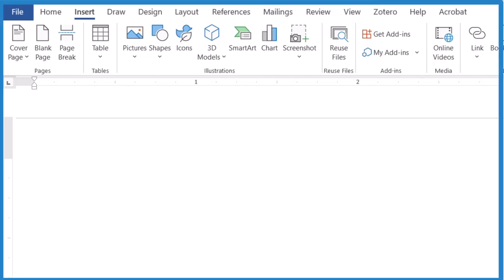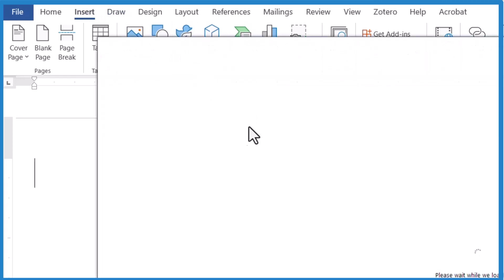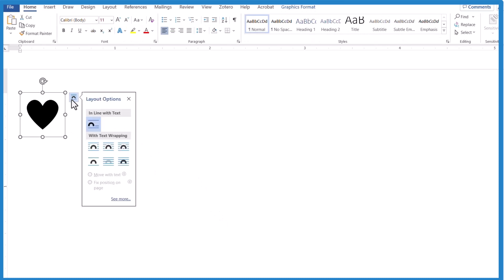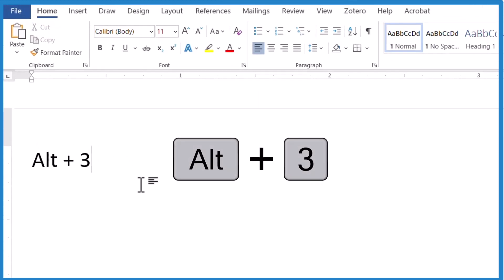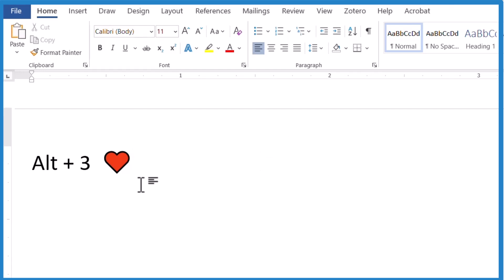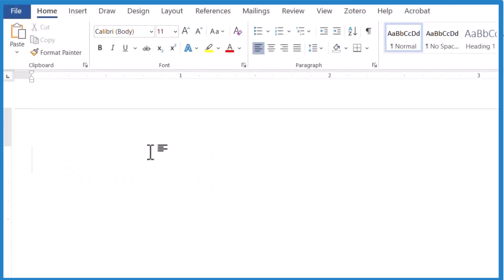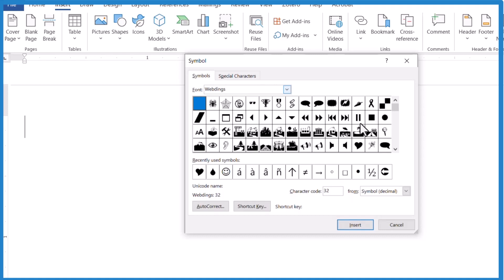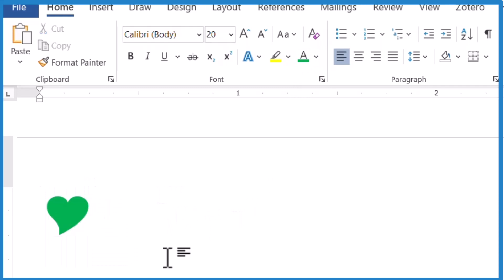How to Insert a Heart Symbol/Shape in Microsoft Word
To insert a heart symbol in Microsoft Word, you can use any of these three methods (and there are probably other ways as well but these are the ones I use).

Note that I am using Microsoft Word 360 but these should work in other versions as well.

Method 1: Inserting from Icons

Open Microsoft Word and go to the "Insert" tab in the menu bar.
Click on the "Icons" button, which is usually located in the "Illustrations" group.
In the "Icon" dialog box, type "heart" into the search bar to filter the available icons.
Scroll through the icon options and select the heart symbol you prefer.
Click the "Insert" button to place the heart symbol in your Word document.

Method 2: Using Alt Code

Open Microsoft Word and position the cursor where you want to insert the heart symbol.
Press and hold the "Alt" key on your keyboard.
While holding the "Alt" key, type "3" on the numeric keypad (usually located on the right side of the keyboard).
Note: This method may not work if you are using a laptop without a separate numeric keypad.
Release the "Alt" key, and the heart symbol ♥ should appear at the cursor position.

Method 3: Inserting from Symbols

Click on the "Symbols" button, which is typically located in the "Symbols" group and represented by the Ω symbol.
In the dropdown menu, select "More Symbols" to open the "Symbol" dialog box.
In the "Symbol" dialog box, ensure that the "Symbols" tab is selected.
From the "Font" dropdown menu, choose "Webdings."
Scroll through the list of symbols until you find the heart symbol you want.
Select the heart symbol and click the "Insert" button to add it to your Word document.
Finally, click the "Close" button to exit the "Symbol" dialog box.

These methods should allow you to insert a heart symbol in Microsoft Word using different approaches. Choose the method that works best for you.